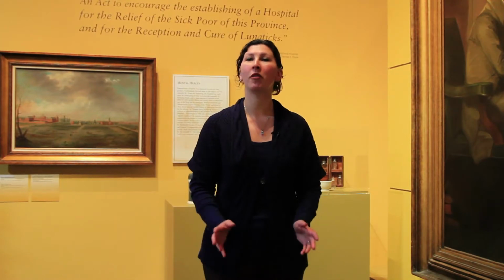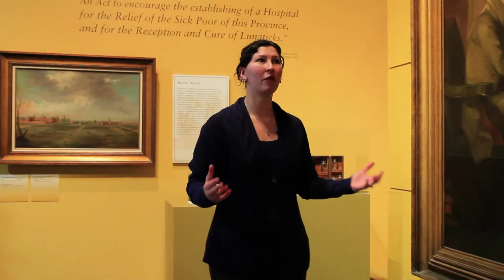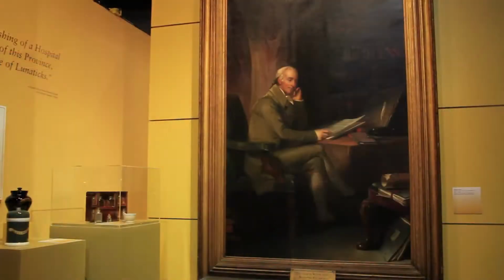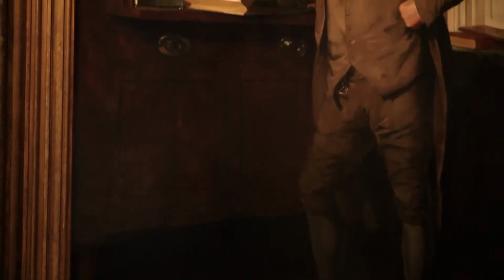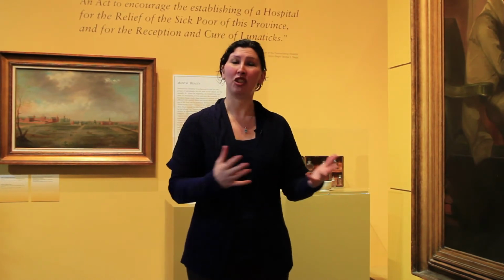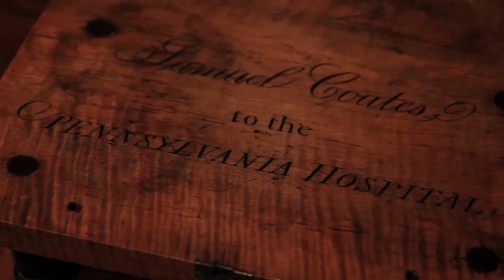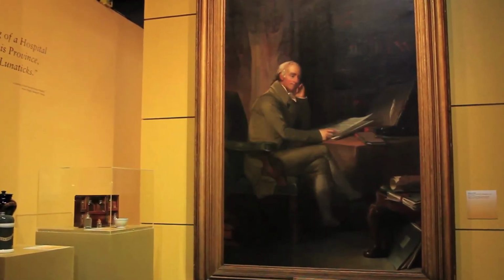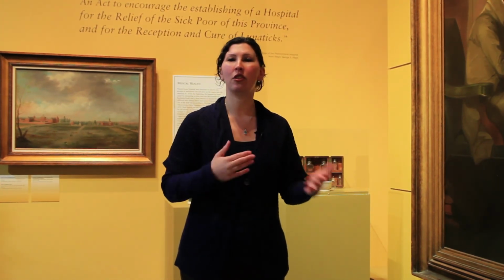Where History Meets Medicine -- Antiques from the Nation's First Hospital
Stacey C. Peeples, Curator-Lead Archivist for the Pennsylvania Hospital Historical Collection, discusses some of the standout pieces from the 2012 Loan Exhibit at the Philadelphia Antiques Show. This exhibition marks the first time this impressive collection has left the confines of the Pine Building at Pennsylvania Hospital.